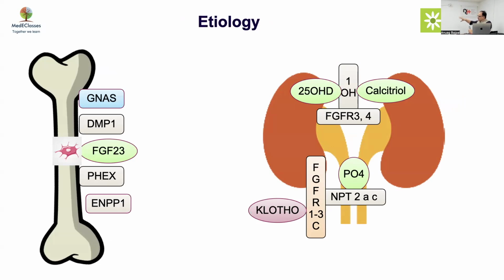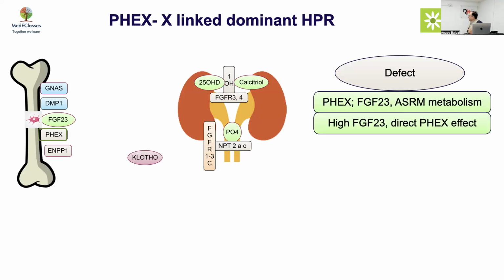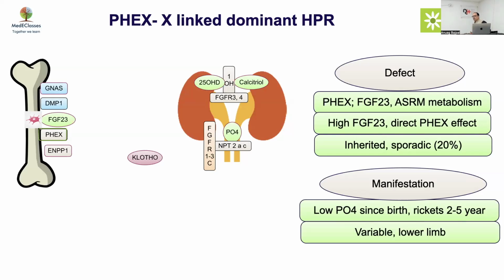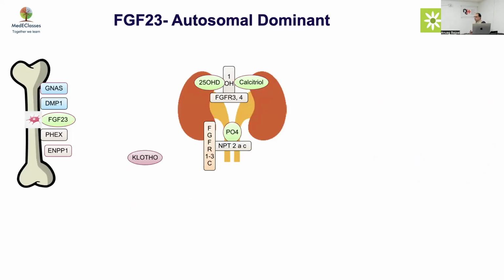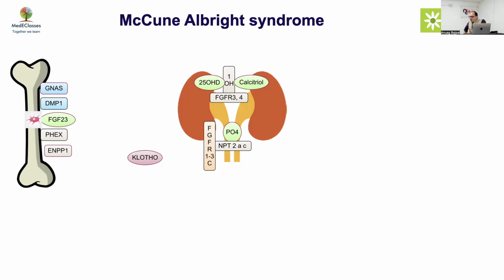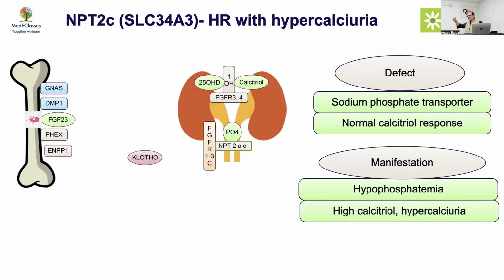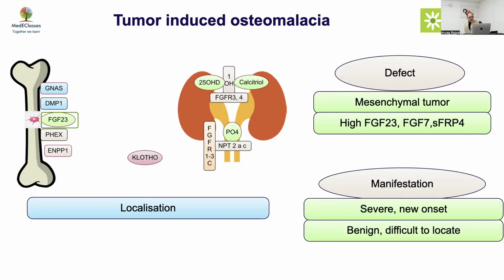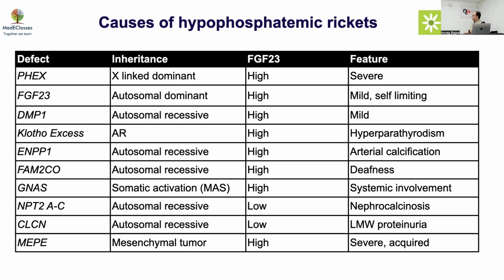Hypophosphatemic Rickets (HPR) – Pathophysiology Explained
Hypophosphatemic rickets (HPR) is a classic example of how disordered phosphate homeostasis, rather than calcium deficiency, leads to rickets, bone deformities, and impaired growth. Understanding its pathophysiology is essential for correct diagnosis and rational therapy.

In this MedEClasses session, we break down the pathophysiology of HPR step by step, linking molecular mechanisms to clinical and biochemical patterns using a clear, clinician-friendly framework.

Normal phosphate physiology and its role in bone mineralization

Renal phosphate handling and NaPi transporters

The central role of FGF23 in phosphate regulation

How excess FGF23 causes:

Renal phosphate wasting

Reduced 1,25(OH)₂D synthesis

Defective bone mineralization

Pathophysiological basis of XLH and other FGF23-mediated disorders

Why calcium may be normal but rickets still develops

Linking mechanisms to lab patterns: low phosphate, high ALP, normal/low calcium

Clinical implications: growth failure, bone pain, deformities, poor response to vitamin D alone

Learning format

Conceptual explanation with clinical correlation

Case-based reasoning

Clear take-home mechanisms relevant for practice

Pediatric endocrinologists

Pediatricians

Fellows and residents

Clinicians managing rickets and metabolic bone disease

HypophosphatemicRickets HPR FGF23 PhosphateMetabolism Rickets BoneHealth PediatricEndocrinology MedEClassesLearn about the intricacies of Pediatric Endocrinology. MedEClasses Online Fellowship in Pediatric Endocrinology.